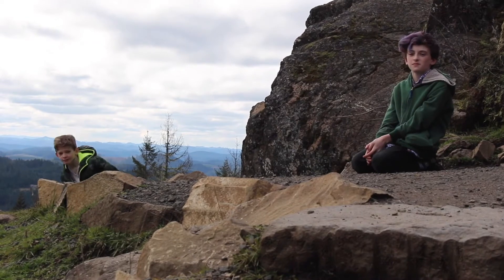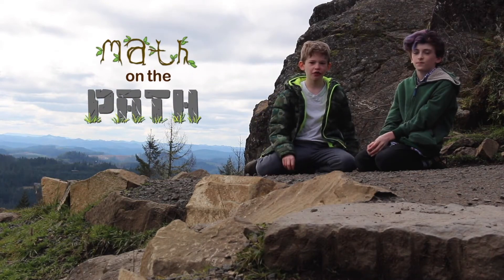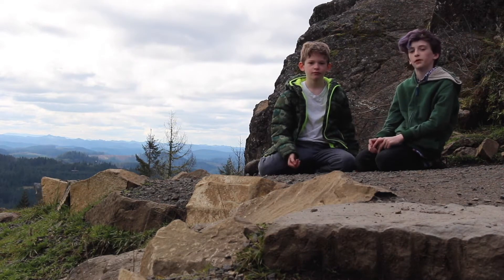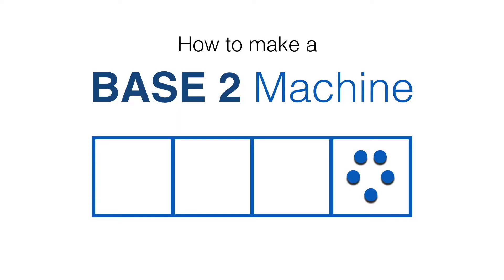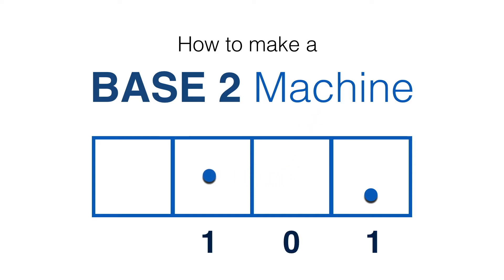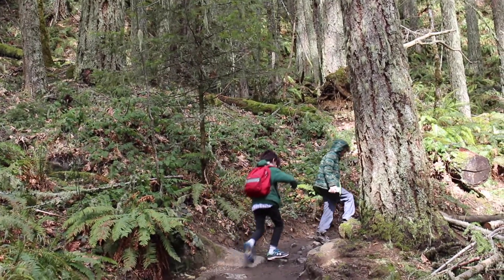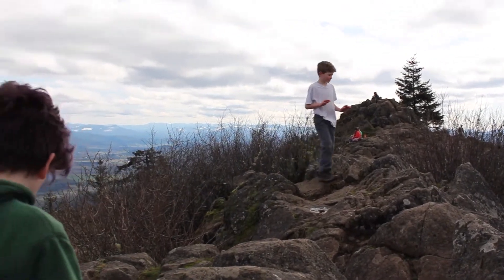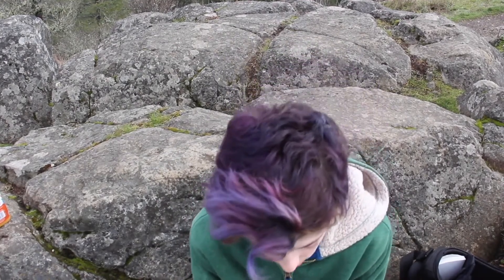Insight | Explaining the 1 ← 2 Machine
Goldfish and Robin do Math on the Path and explain the 1 ← 2 machine.  All part of James Tanton's Exploding Dots for Global Math Week 2017.